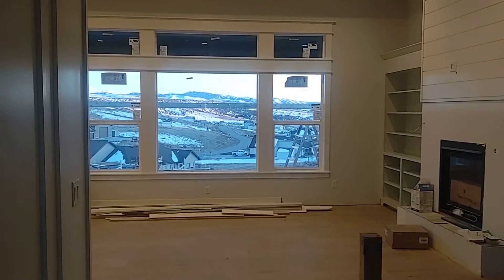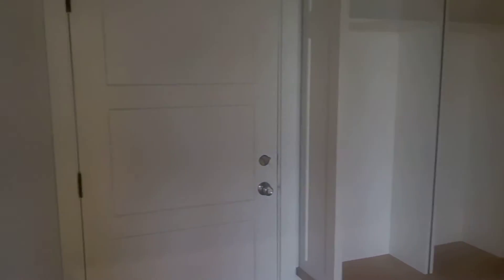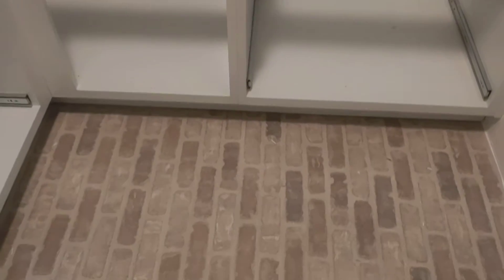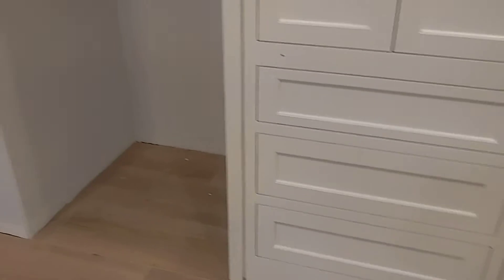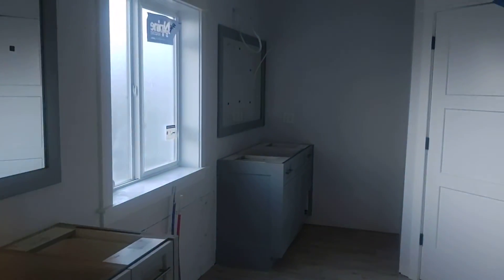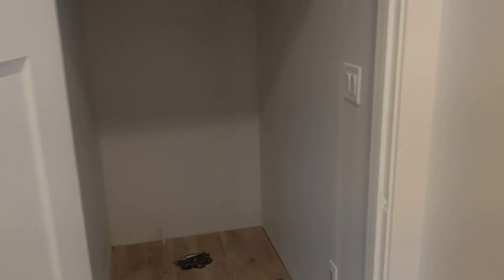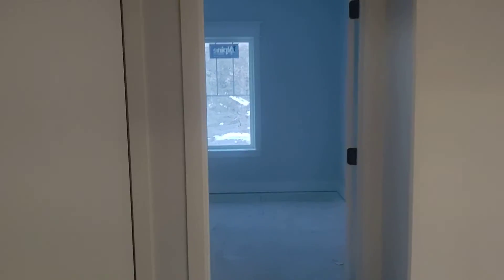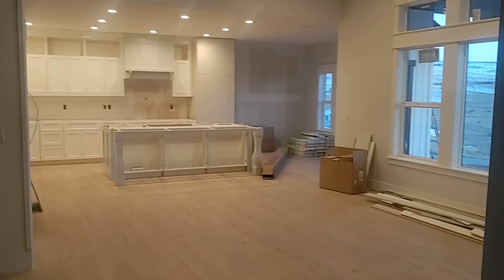High willow inside